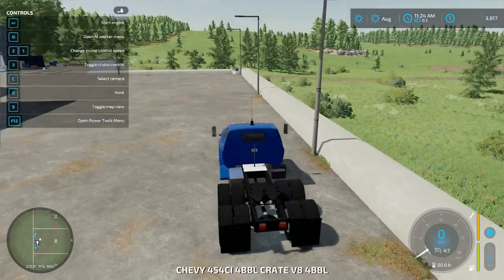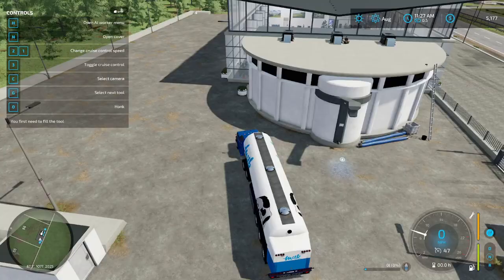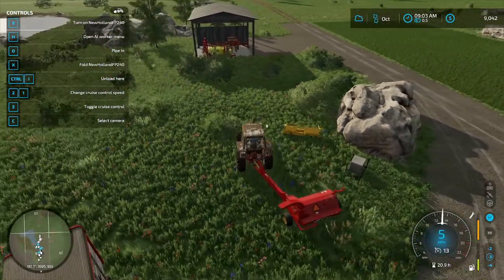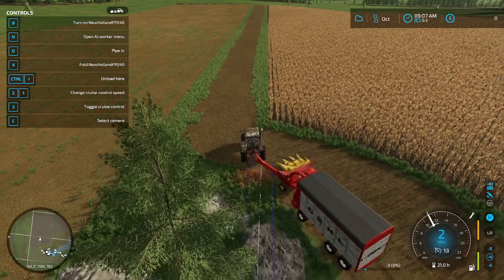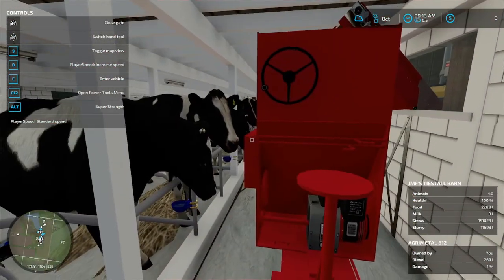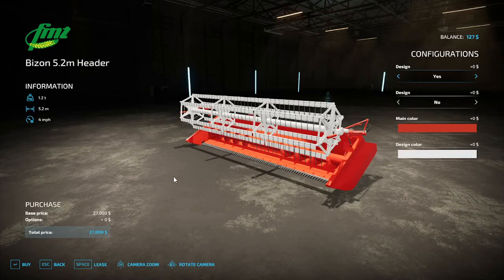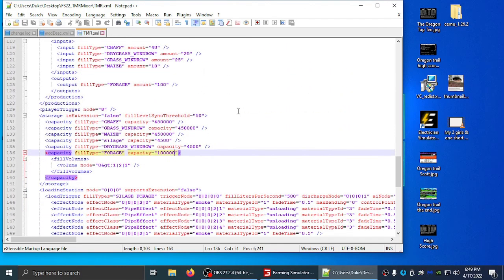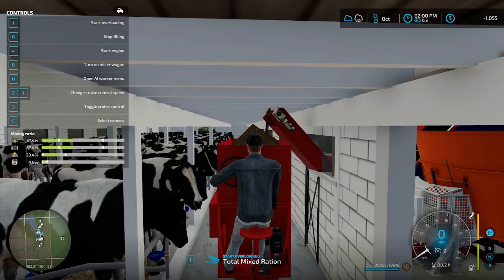FS22 Uncle Fred's Farm Episode 9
FINALLY I am making some money.  Corn and soybeans get harvested and cows are making some milk.  Also switch over from hay to TMR.